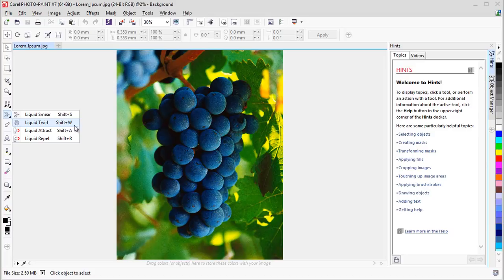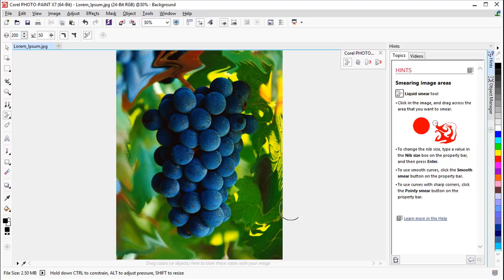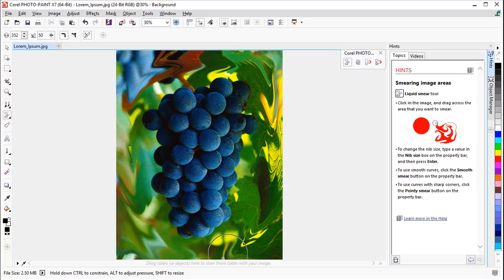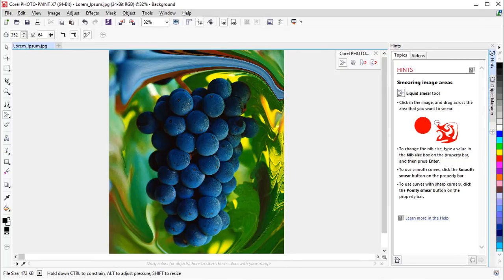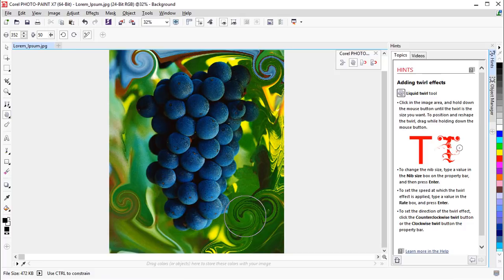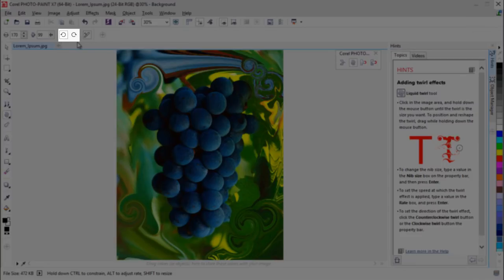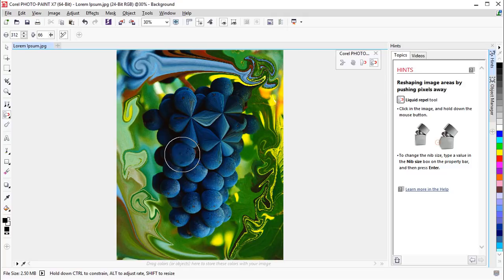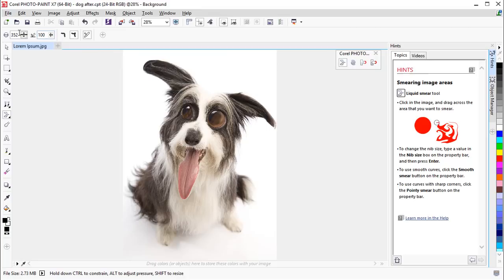Retouch Photos with the Liquid Tools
Find out how the new pressure-sensitive tools in Corel PHOTO-PAINT — Liquid Smear, Liquid Twirl, Liquid Attract, and Liquid Repel —can help you create unique artistic effects. Learn how to adjust the brush properties of the new tools and turn an image into a cartoon.